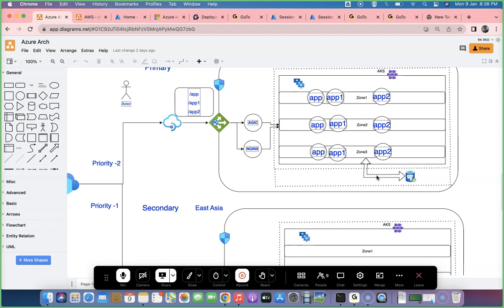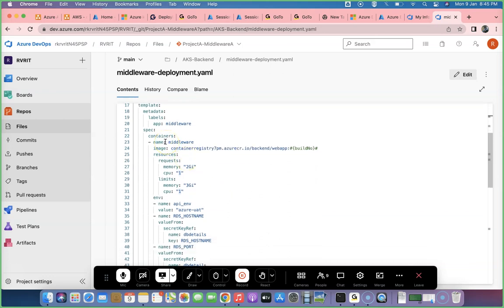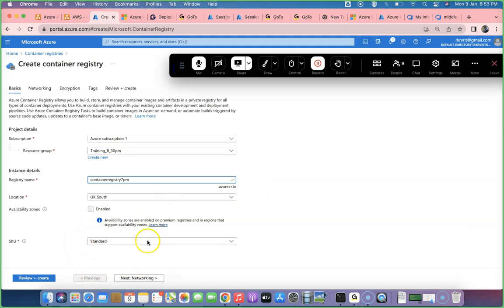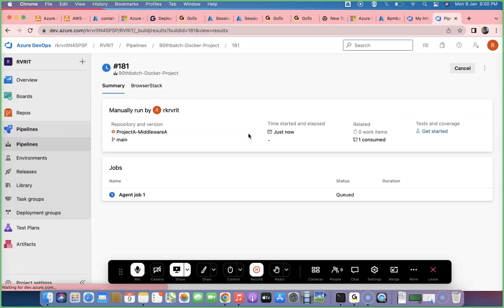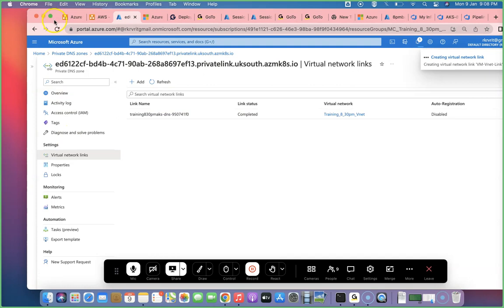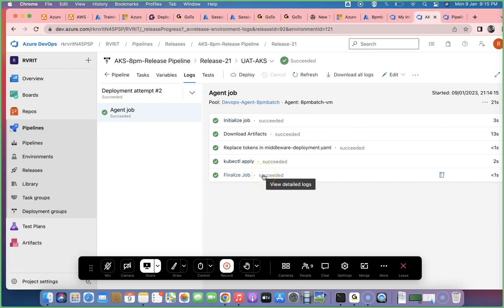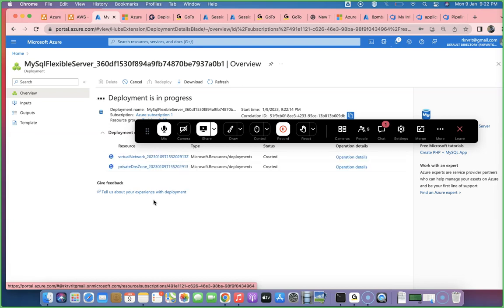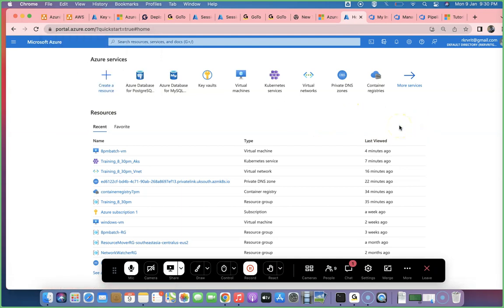Azure Architecture Discussion #02 | E2E Realtime Project Details | Azure Cloud Infra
"Join us for a comprehensive discussion on Azure architecture, exploring best practices, design patterns, and implementation strategies. Dive into the world of cloud infrastructure and discover how to optimize your Azure environment for scalability, reliability, and performance."